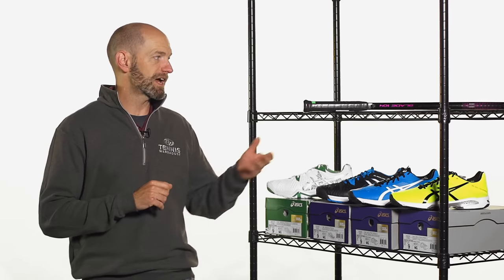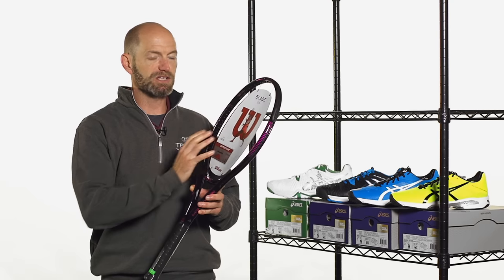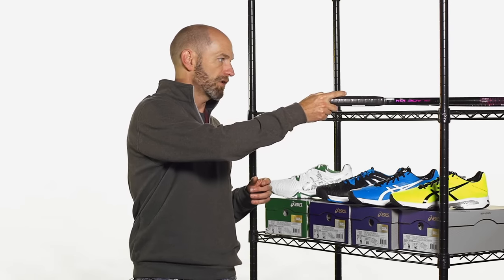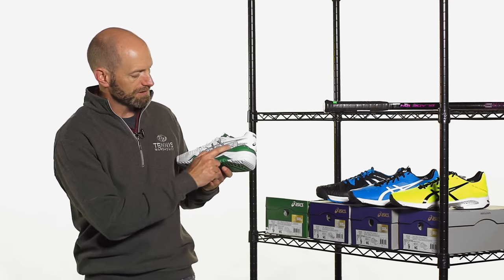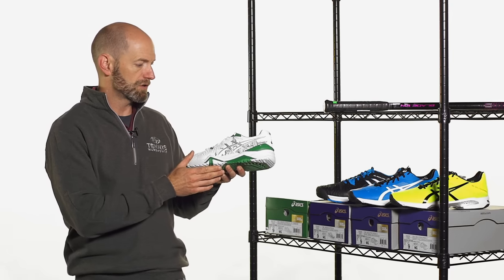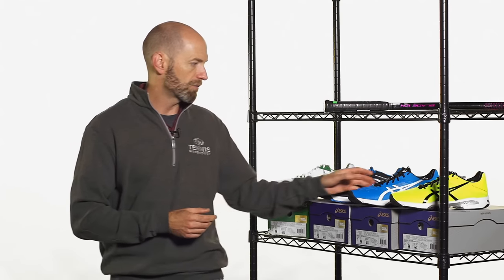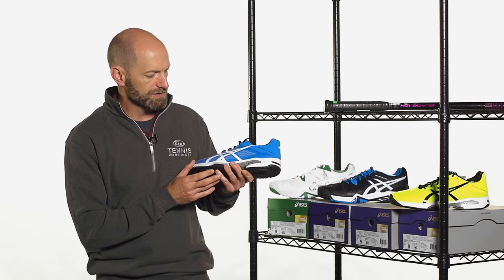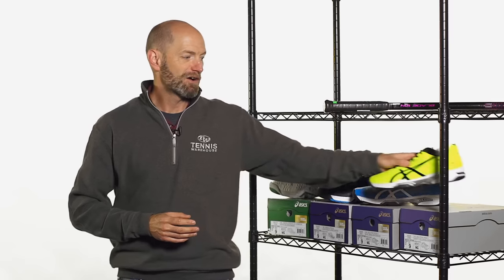New Asics shoe colors and Wilson Blade 104 Pink - VLOG #490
Tennis Warehouse showcases the new colors in some of our favorite Asics tennis shoe models along with a new Pink cosmetic in the Wilson Blade 104, Serena Williams' racquet of choice!